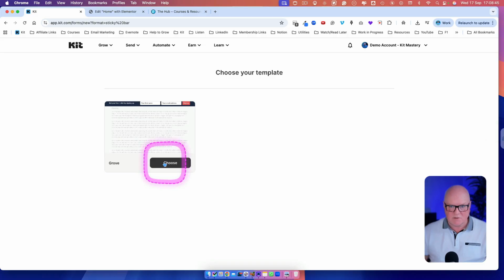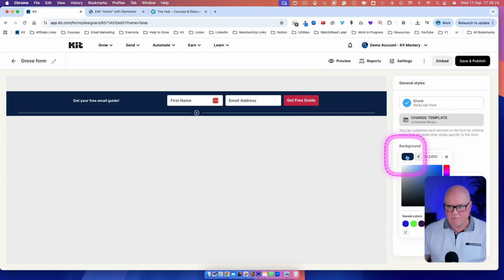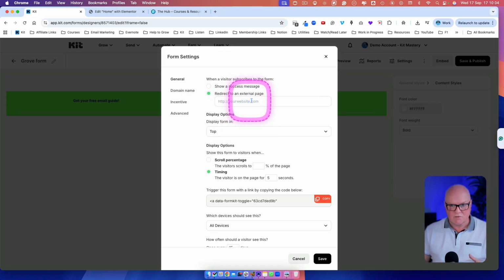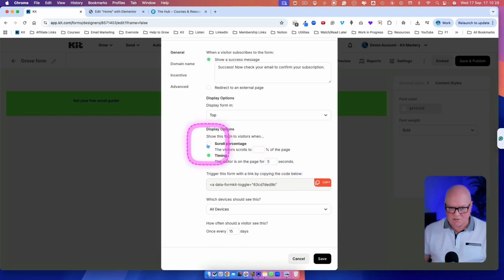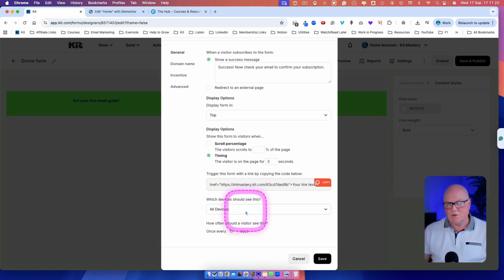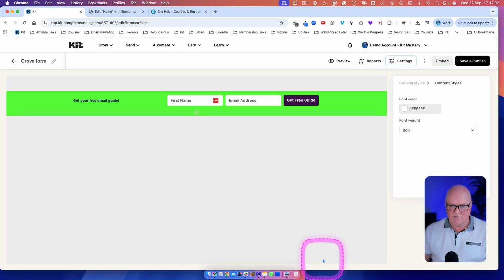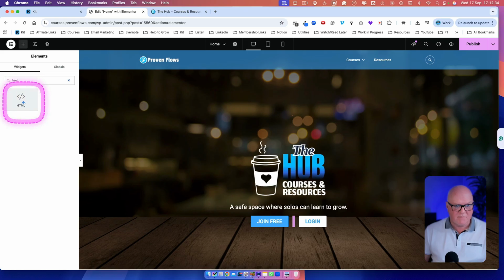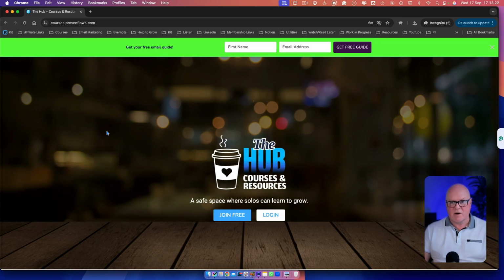Kit Sticky Bar Form Tutorial: Capture More Subscribers